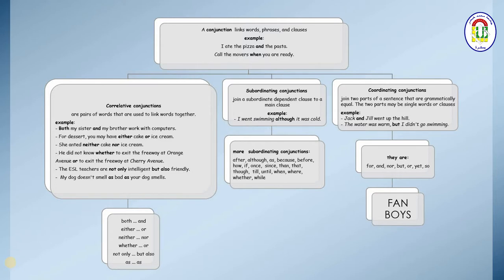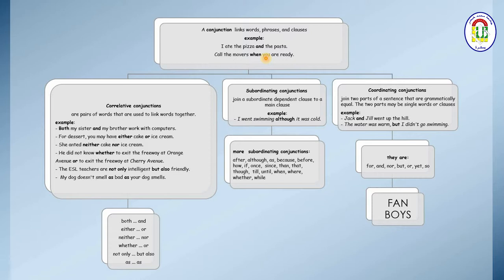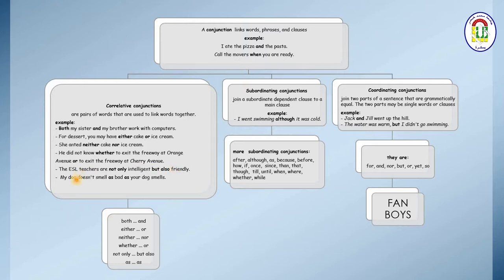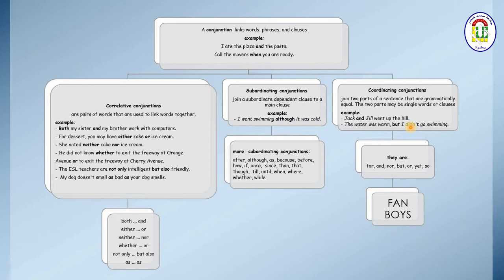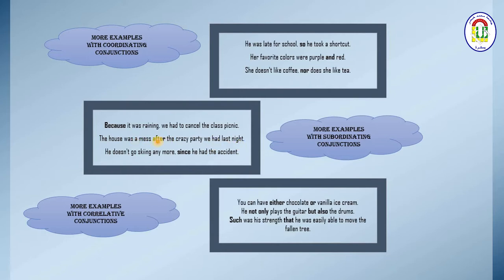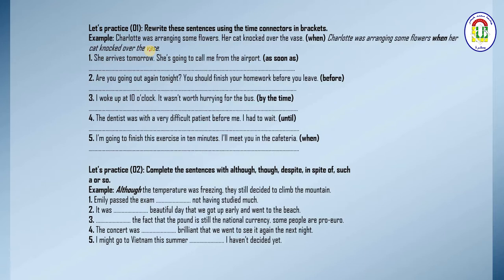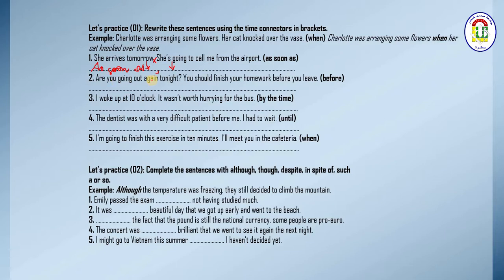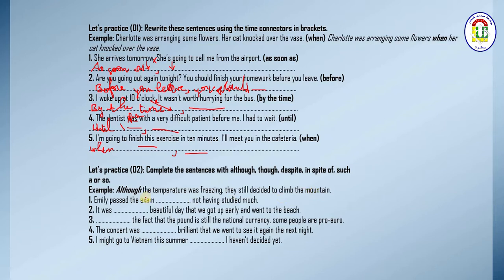Lesson 08: CONJUNCTIONS. For first year students (L1)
English Grammar. For first year students (L1)
Lesson 08: CONJONCTIONS
Dr SAIHI Hanane